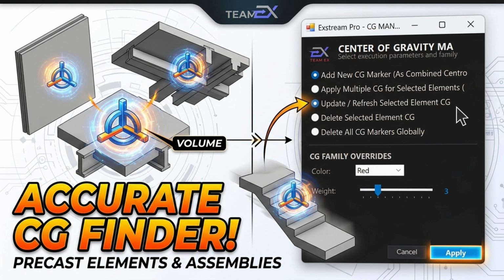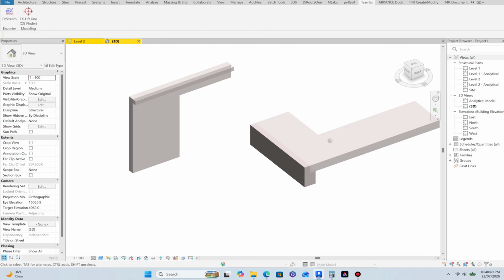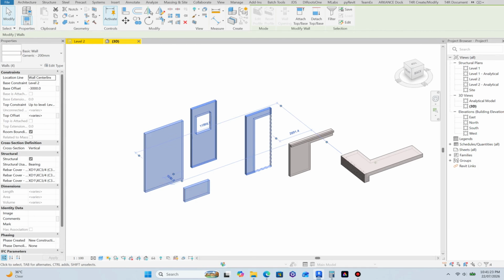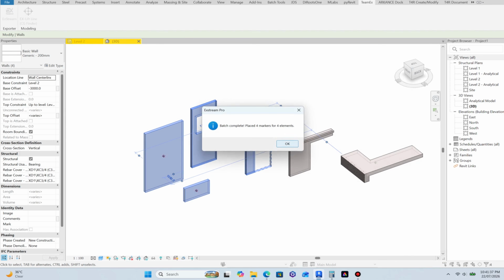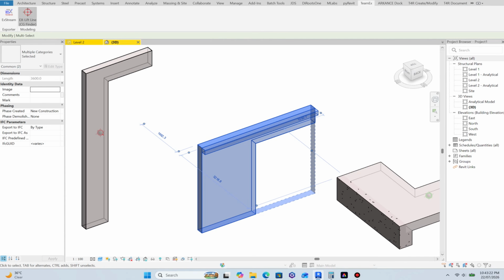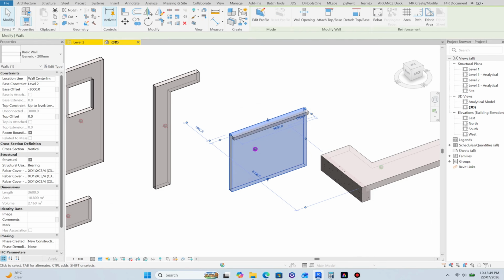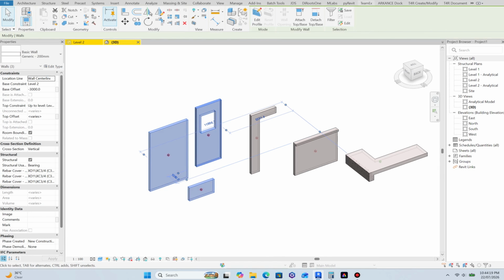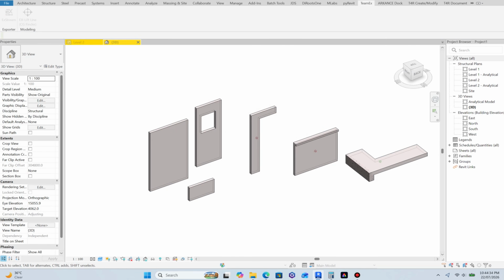𝐋𝐢𝐟𝐭𝐞𝐫 𝐋𝐢𝐧𝐞 (𝐂𝐆 𝐌𝐚𝐧𝐚𝐠𝐞𝐫) BY EXSTREAM PRO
𝐋𝐢𝐟𝐭𝐞𝐫 𝐋𝐢𝐧𝐞 (𝐂𝐆 𝐌𝐚𝐧𝐚𝐠𝐞𝐫)
Calculating precise Centers of Gravity (CG) and total volumes for complex precast assemblies is slow and prone to manual errors—especially when geometry changes mid-design.

To fix this, we developed 𝗟𝗶𝗳𝘁𝗲𝗿 𝗟𝗶𝗻𝗲 (𝗖𝗚 𝗠𝗮𝗻𝗮𝗴𝗲𝗿)—a custom Revit plugin that makes CG extraction fast, accurate, and completely automated.

🛠️ 𝗞𝗲𝘆 𝗖𝗮𝗽𝗮𝗯𝗶𝗹𝗶𝘁𝗶𝗲𝘀:
• Unified CG & Volume: Select complex assemblies (slab + beam combos) to instantly get unified CG and total volume.
• Batch Processing: Generate CG points and calculate volumes for multiple precast elements with one single click.
• Dynamic Updates: Modified a sweep or wall profile? Hit Refresh to instantly recalculate and shift the CG marker.
• Custom Visual Styles: Easily adjust line weights and colours to match your presentation standards.
• Effortless Cleanup: Instantly wipe specific markers or clear all CG families from the project.